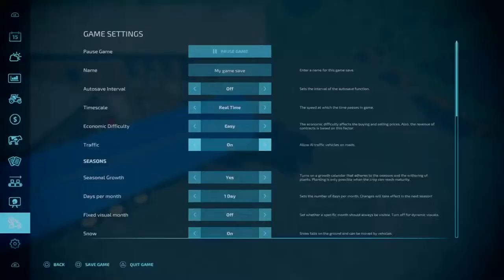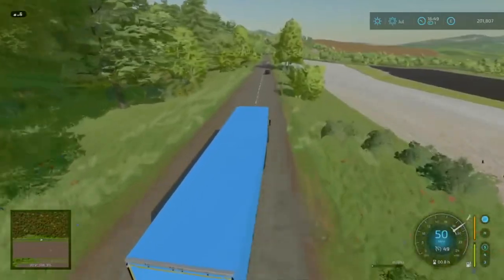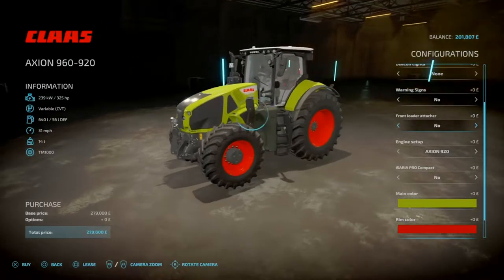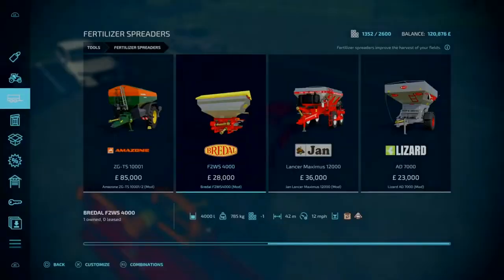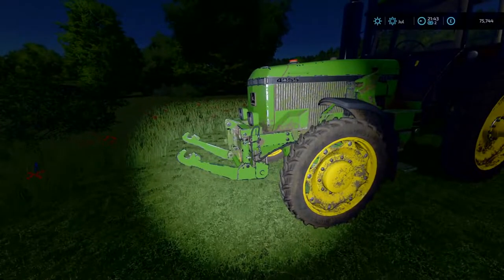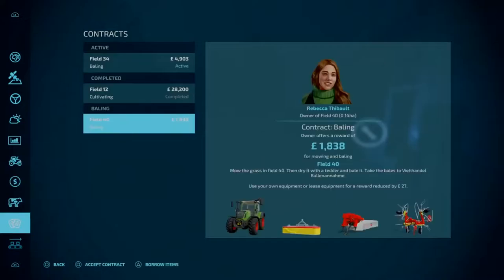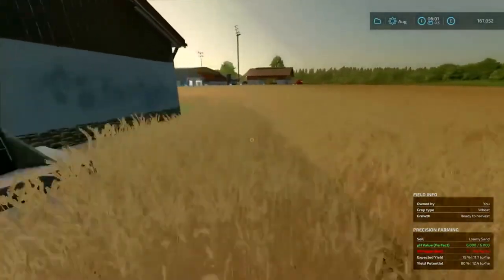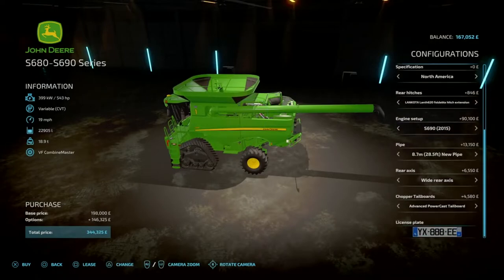WTF IS HAPPENING?? | Adelshoven | Realism Farming | Episode 14 | Farming Simulator 22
WTF IS HAPPENING?? | Adelshoven | Realism Farming | Episode 14 | Farming Simulator 22. Welcome back to Adelshoven where I got no idea what is going on here with our olives?